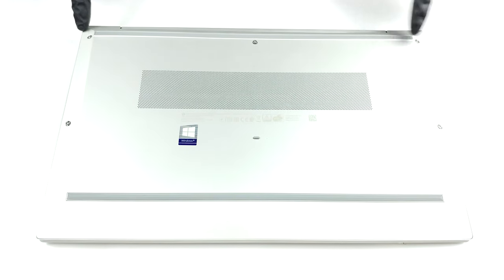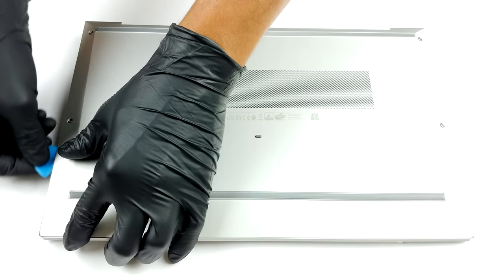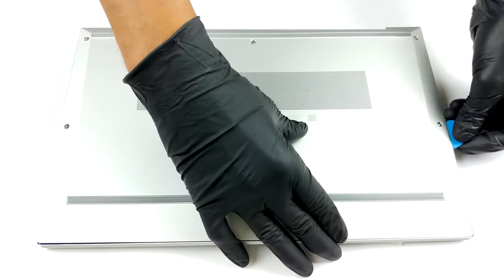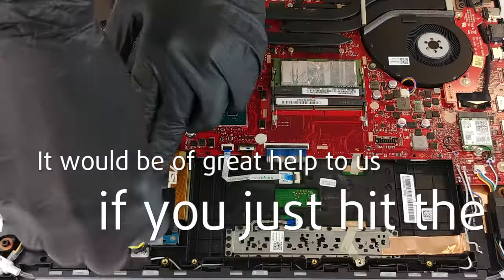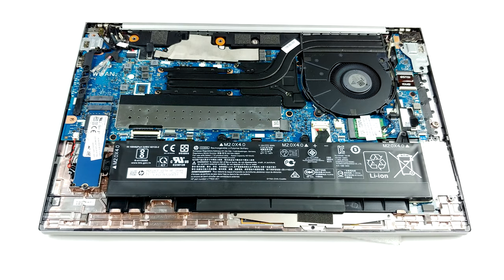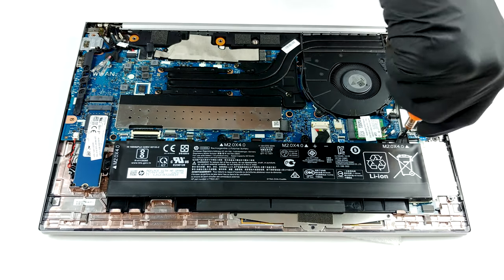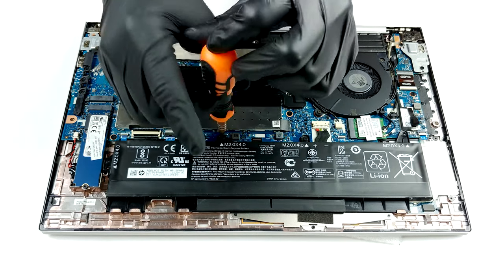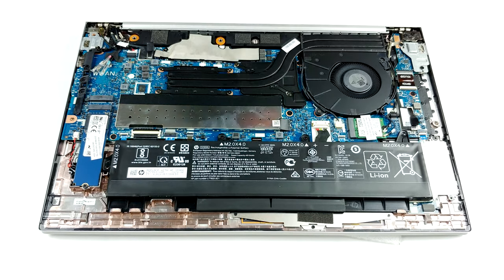🛠️ HP EliteBook 850 G7 - disassembly and upgrade options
✅  LaptopMedia.com